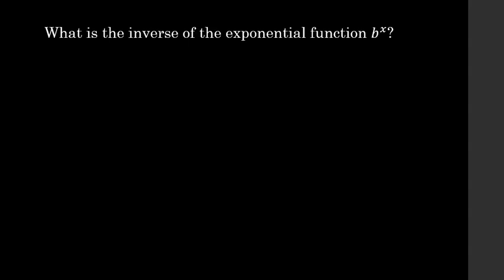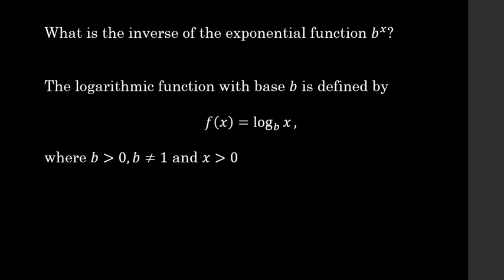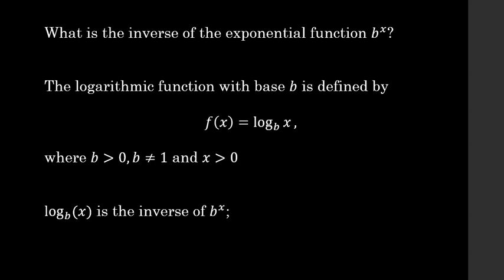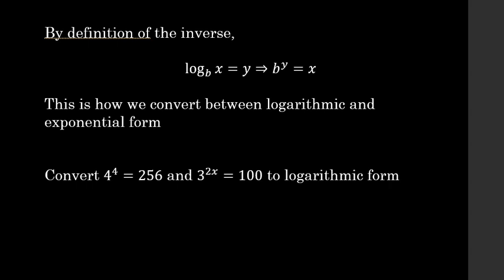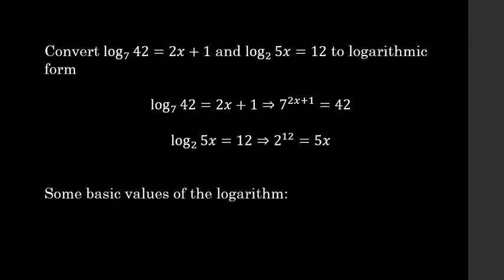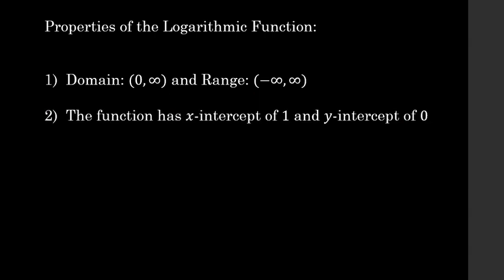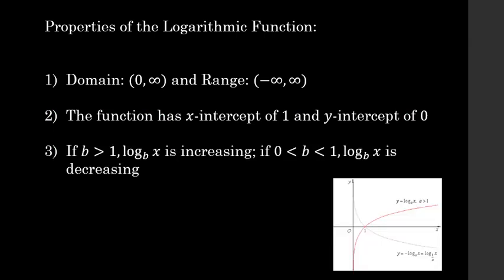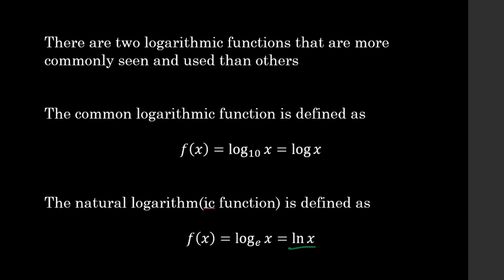Precalculus - Logarithmic Functions